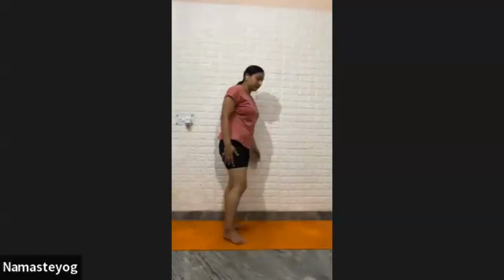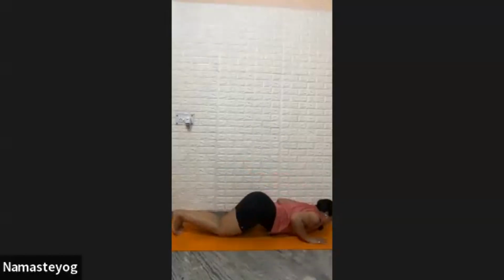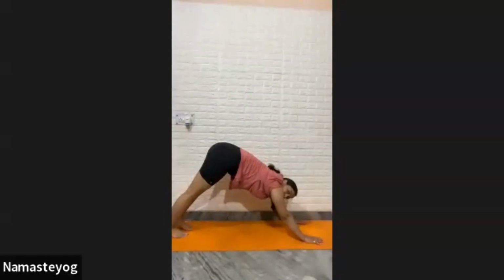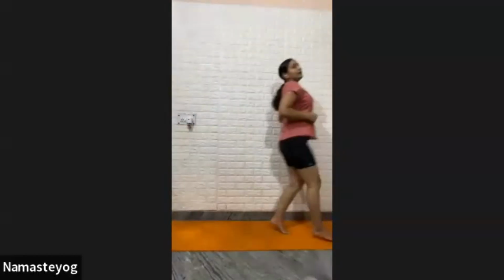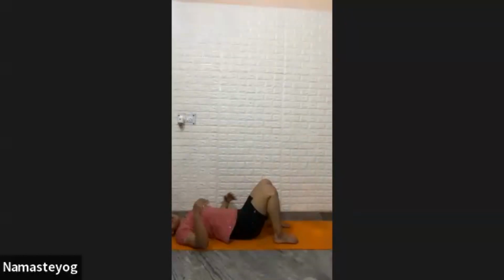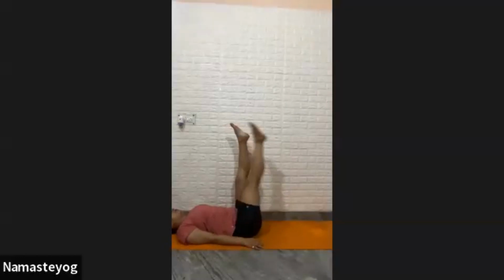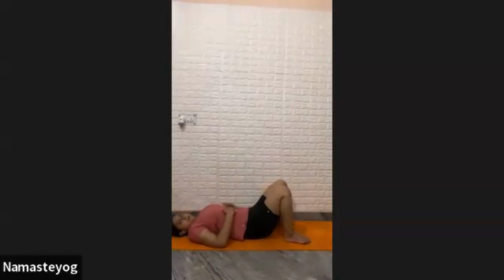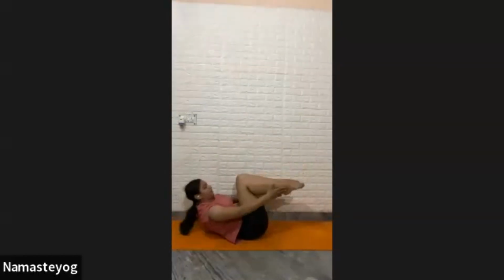Bright Morning With SURYA NAMASKAR || Online Yoga Session || Namasteyog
Surya Namaskar is an asana which is a combination of some 12 Yoga asanas. It is believed to have many benefits for health & body. Watch the step by step guide to Surya Namaskar!

Welcome to NAMASTEYOG Online Yoga session, your ultimate destination for a transformative journey towards holistic well-being!
Our YouTube channel is your sanctuary of serenity, where ancient wisdom meets modern life.
 Whether you're a seasoned yogi or a beginner taking your first steps on the mat, NAMASTEYOG is here to guide you on your path to inner peace, physical harmony, and a healthier, happier you.

🌿 Yoga for All Levels
🧠 Mindful Meditation
💪 Strength and Flexibility
🌅 Holistic Wellness
🌄 Morning Rituals and Evening Unwinds
🤝 Community and Support
📅 Regular Updates

✨ Why Choose NAMASTEYOG? ✨
Our channel is dedicated to making yoga and mindfulness practices accessible, enjoyable, and transformative for everyone. We believe in the power of yoga to improve not only physical health but also mental and emotional well-being. At NAMASTEYOG, we're here to guide you every step of the way as you embark on your journey towards a more balanced and harmonious life.

Join us on the mat, and let's flow towards a healthier, happier you together. Namaste! 🙏